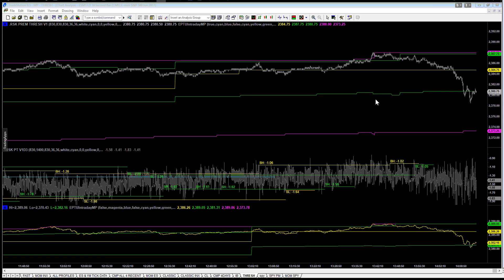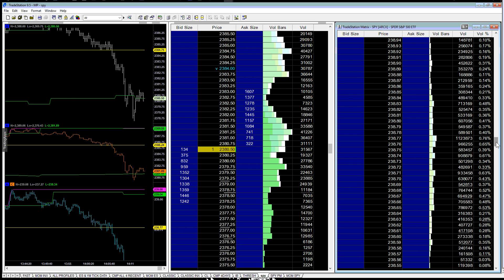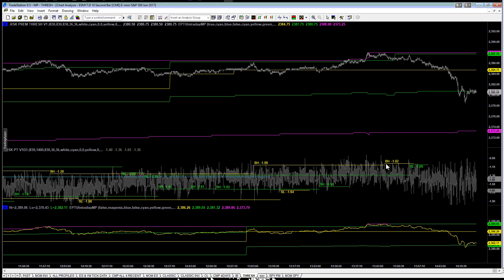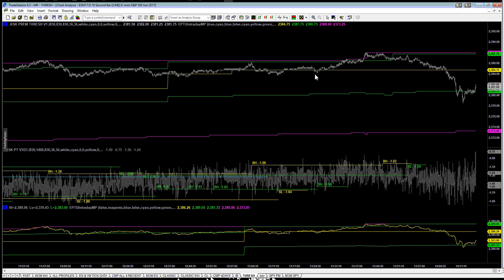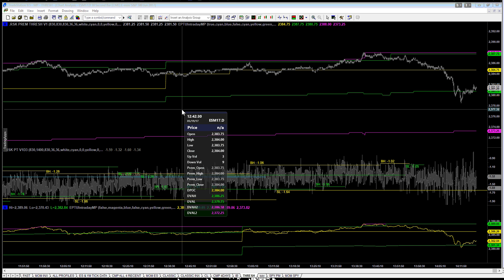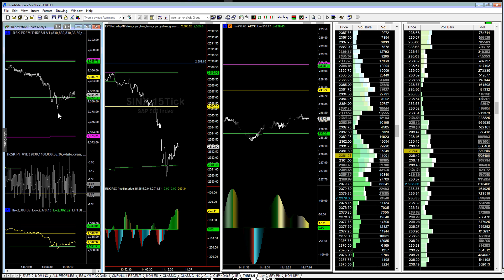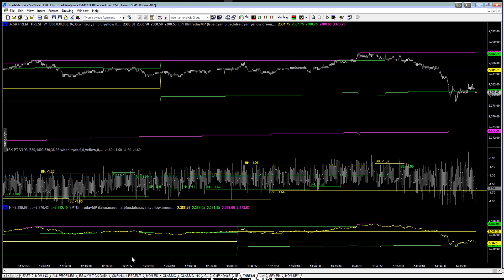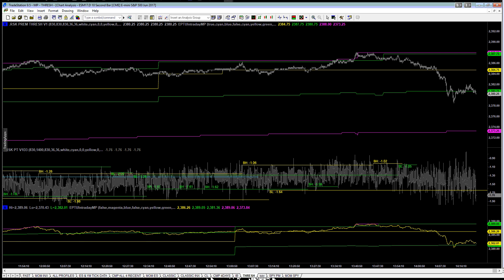S&P 500 Futures Trading:May 19 2017 PART 1